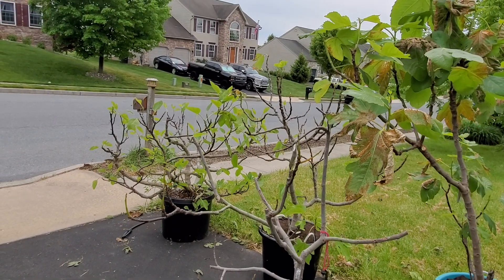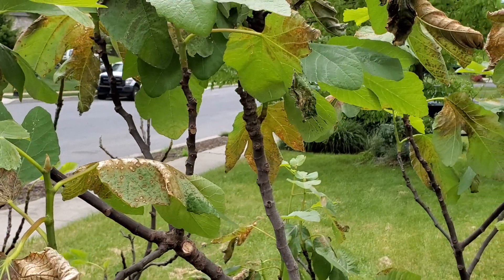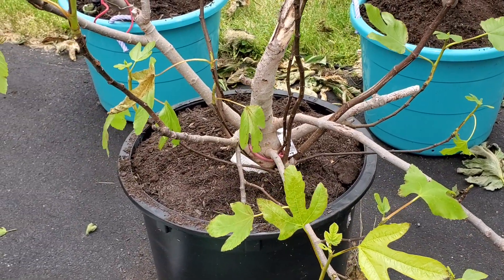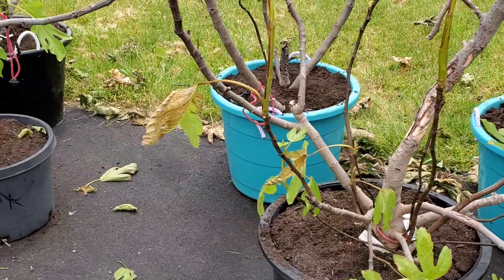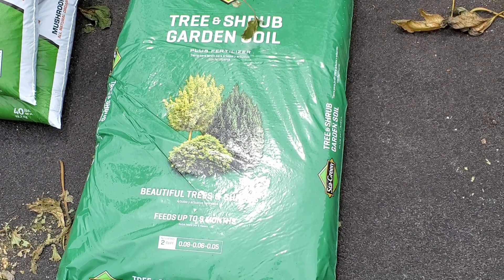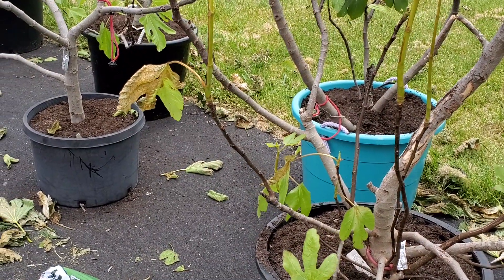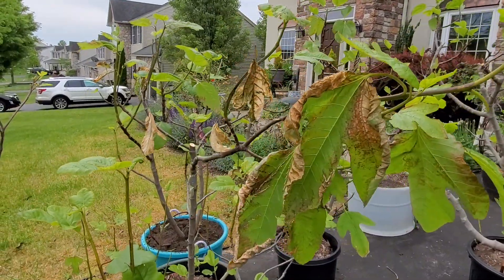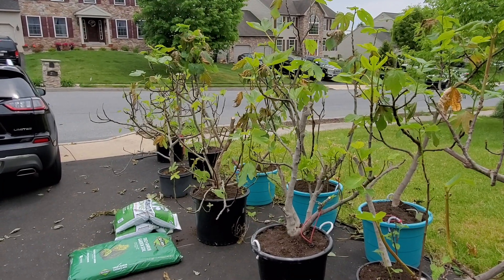Sunburn and No Pine Mulch?